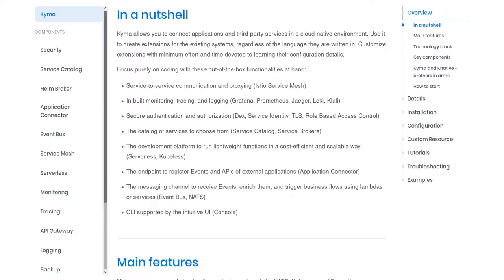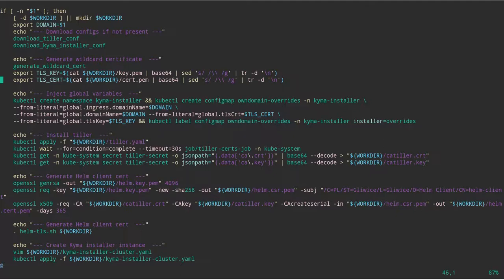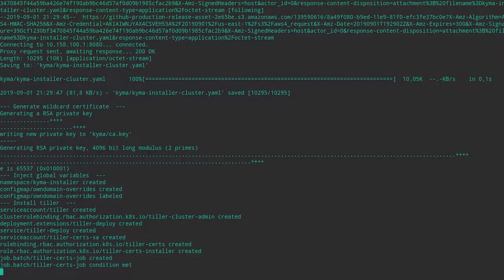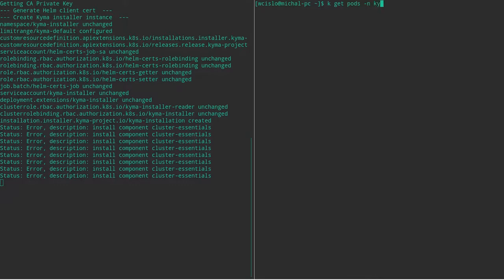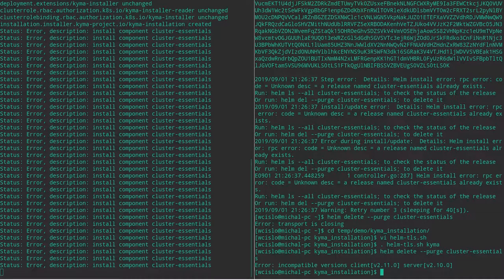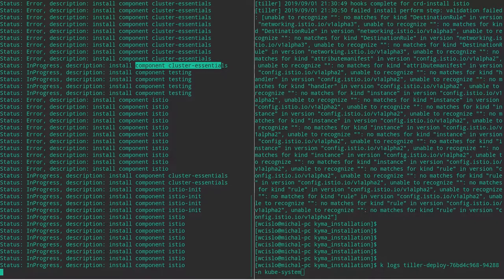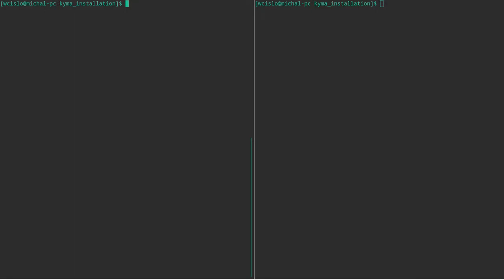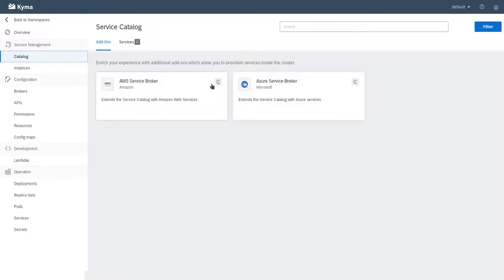Kyma cluster installation walk-through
Walk-through of Kyma installation with hints that might help with configuring it on non-managed kubernetes cluster.